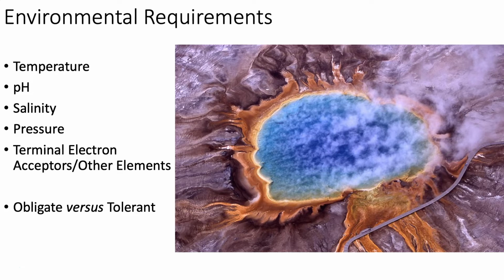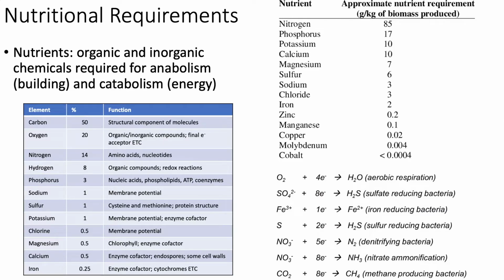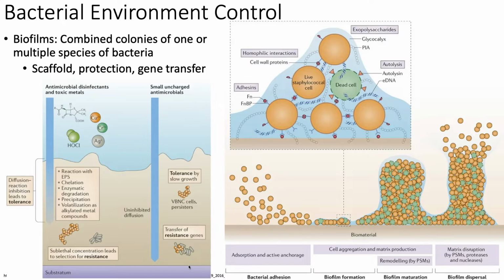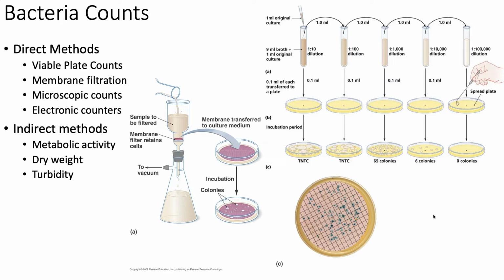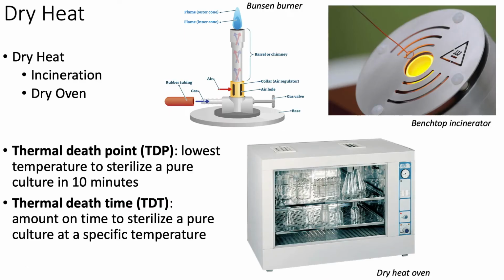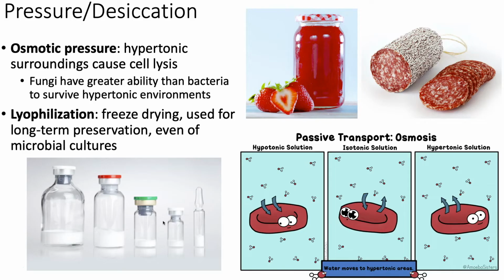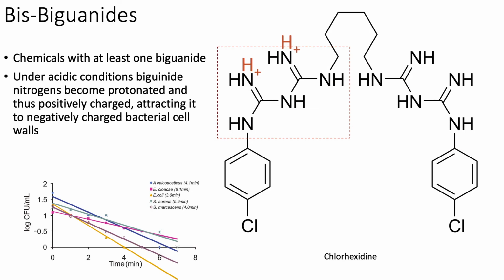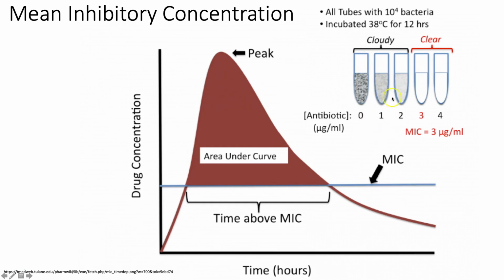Micro Growth Control COMPLETE